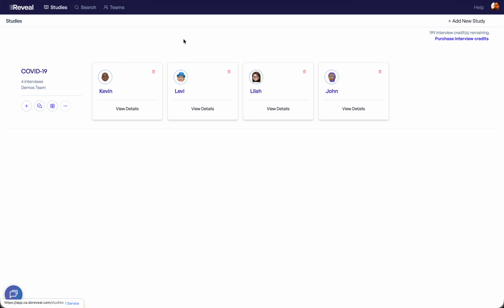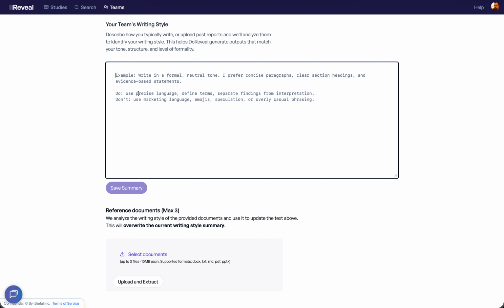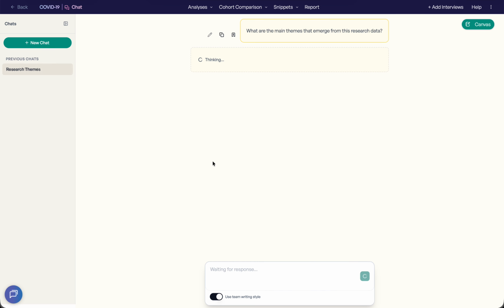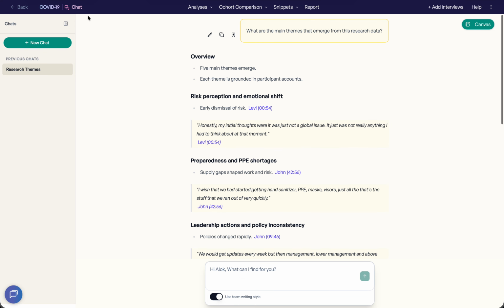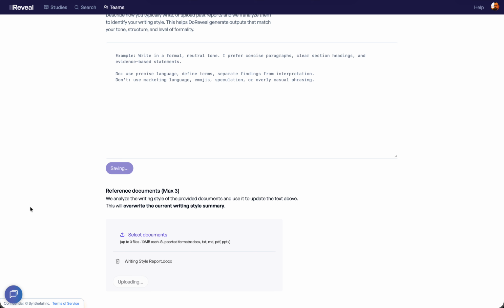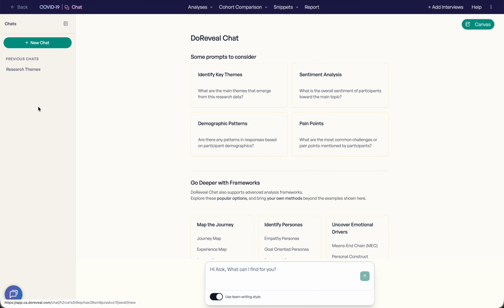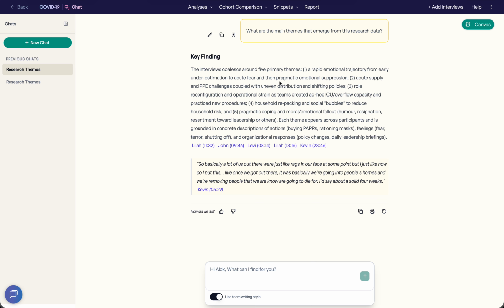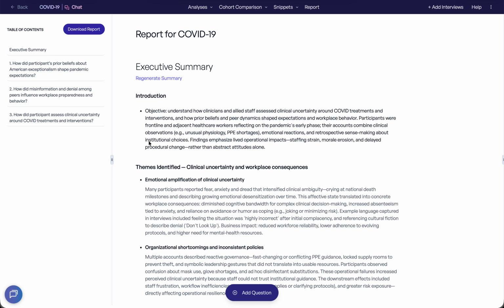Personlizing Writing Style